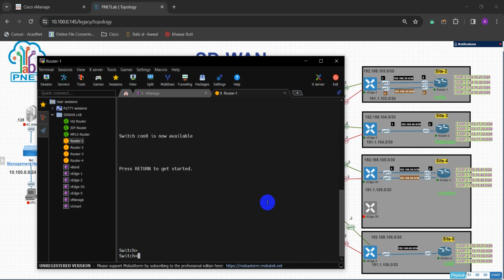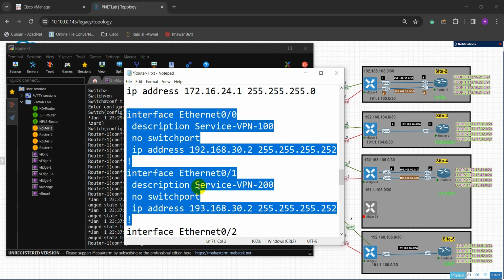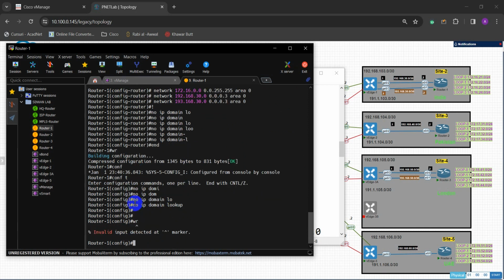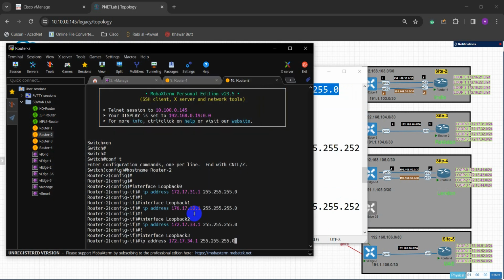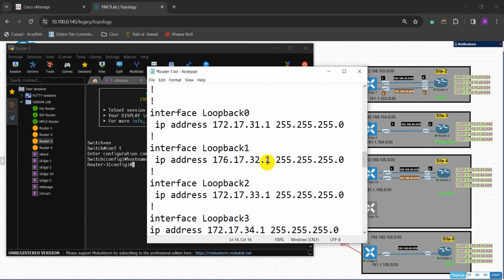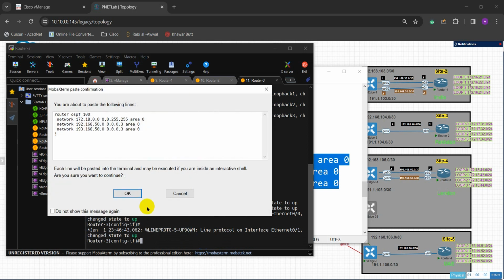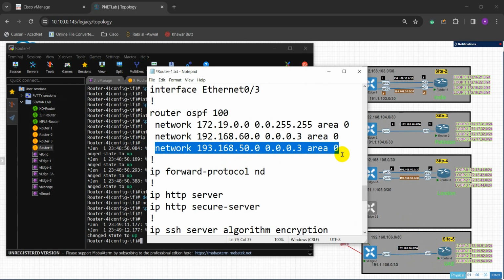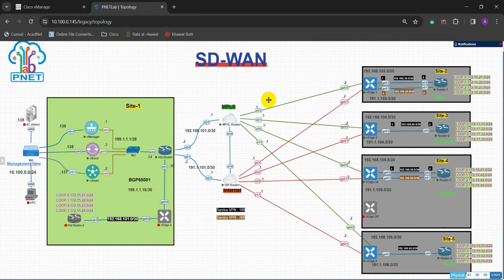15 Local Site Routers Configuration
In this LAB,  we'll get SDWAN LAB deployed using PNET LAB and learn how to deploy vManage, vSmart, vBond, vEdge devices for Enterprise networks. This LAB will help you how to configure the Underlay network and configure the Overlay fabric on top of the Underlay. . . .